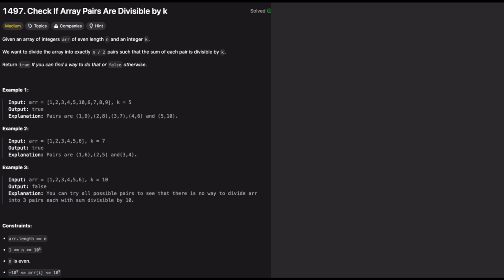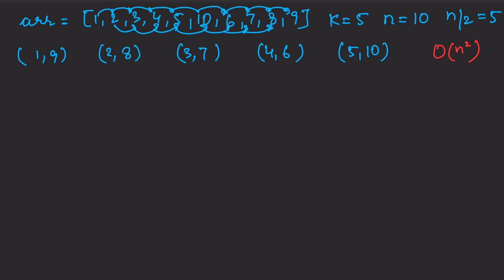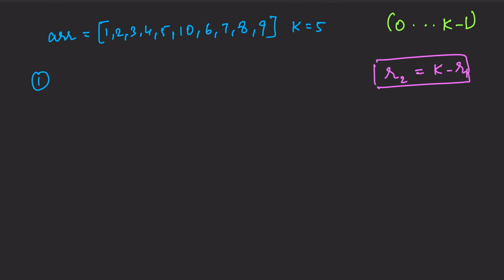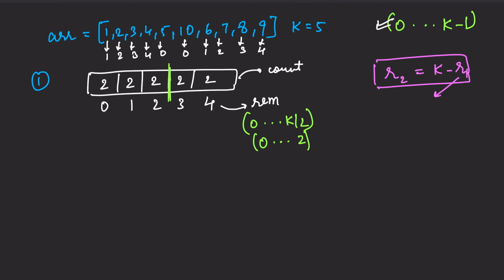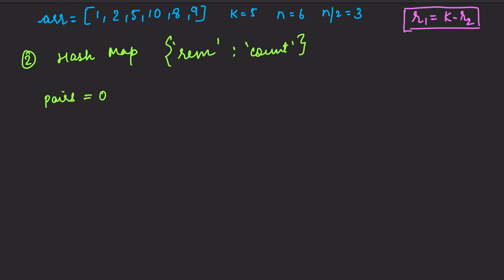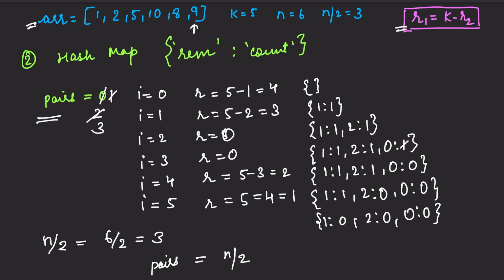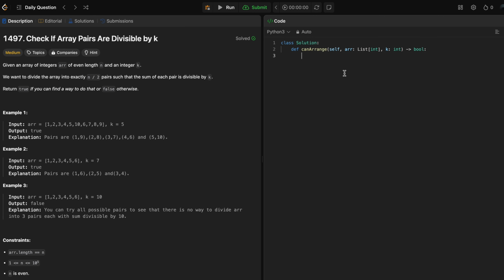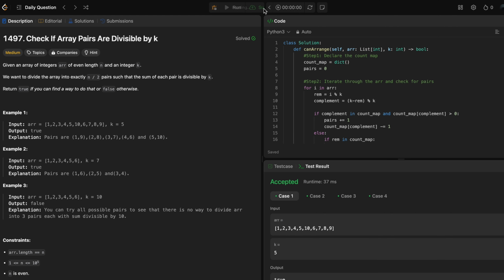LeetCode 1497: Array Pair Divisibility by k | Python Solution | Easy & Two Optimized Approaches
Welcome to this in-depth tutorial on solving LeetCode 1497: Check If Array Pairs Are Divisible by k!

In this video, we'll walk through the problem statement and break down two easy and optimized Python solutions to help you tackle this challenge efficiently. Whether you're preparing for coding interviews or improving your LeetCode skills, these approaches will help you understand array manipulation and modular arithmetic.

Watch along and enhance your Coding and Python skills! :D